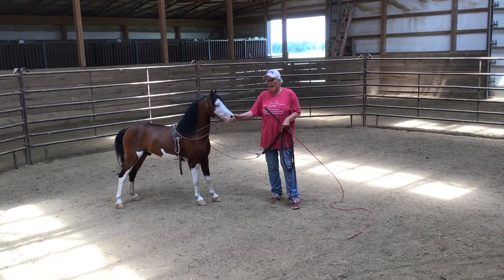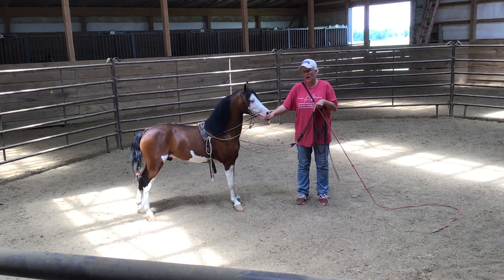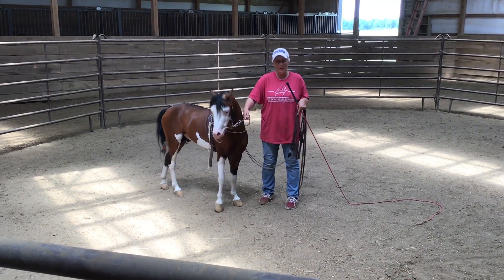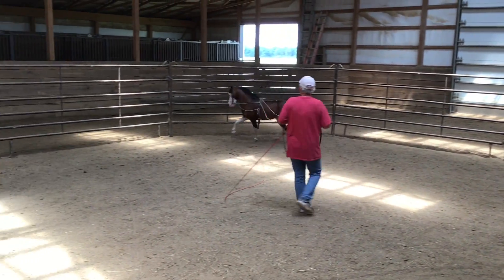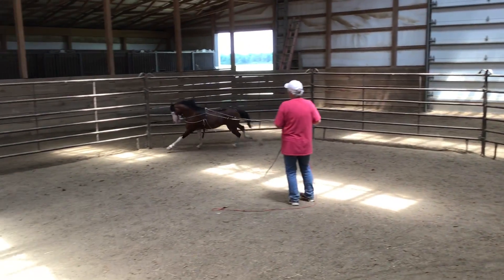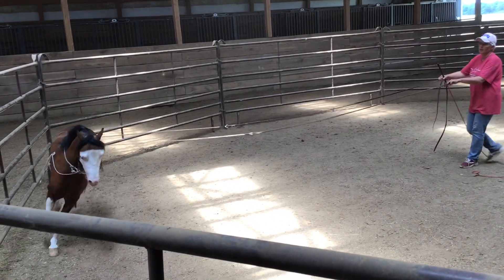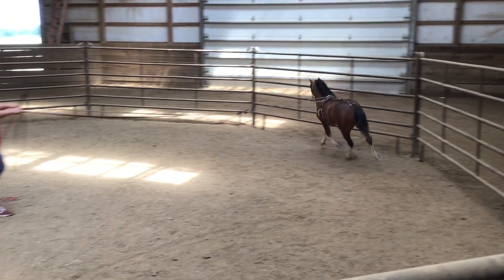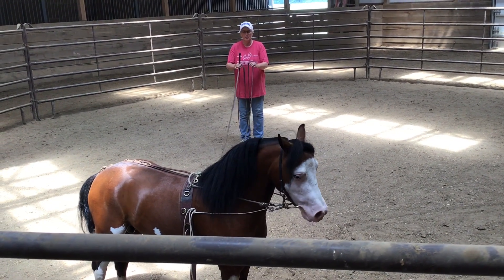Back in the round pen training (Part 1)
Round pen training video (Part 1)